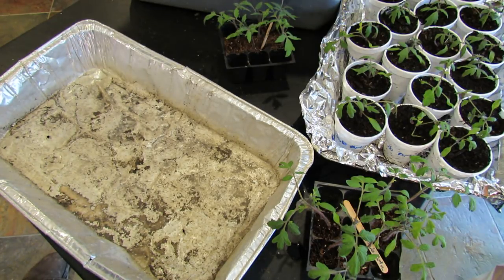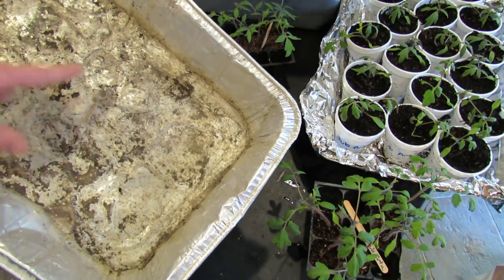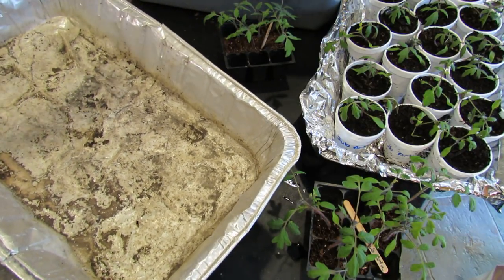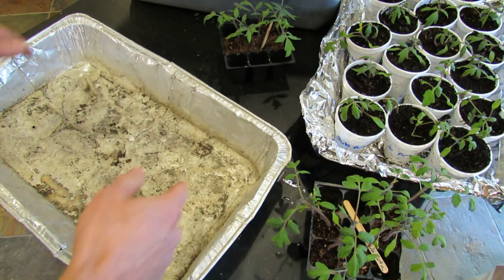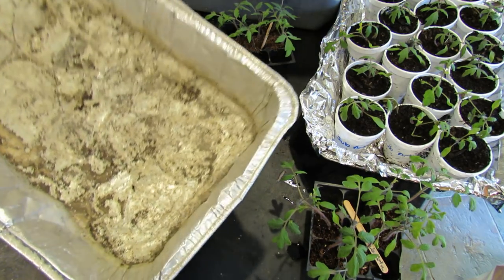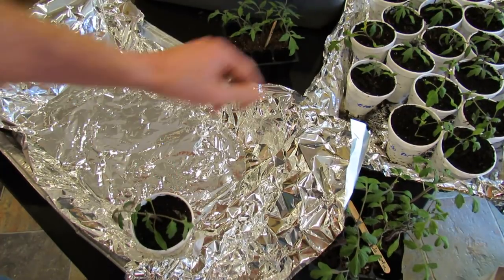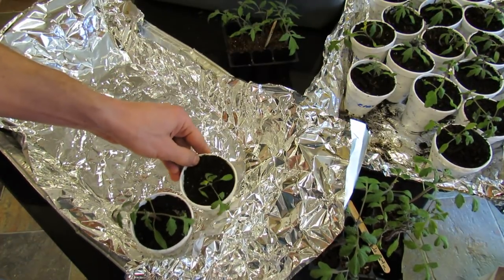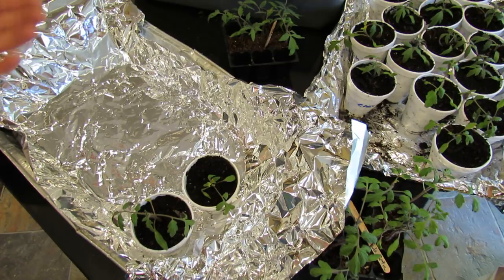60 Seconds or Sow: How to Use Foil Trays for Easy Garden Plant Management - The Rusted Garden 2013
This is nearly a 60 second garden video that shows you how to use and recycle aluminum food trays as a way to manage your vegetable and flower transplants. Not a glamorous garden video but extremely useful. You will save time, effort and money. I have a series of vegetable garden videos called: 60 Seconds or Sow. No frills, fillers or Stink Bugs!

Join My Google+ Gardening Community called Our Tomato & Vegetable Gardens - we are approaching 1000 world-wide gardeners or Link from My YouTube Page.